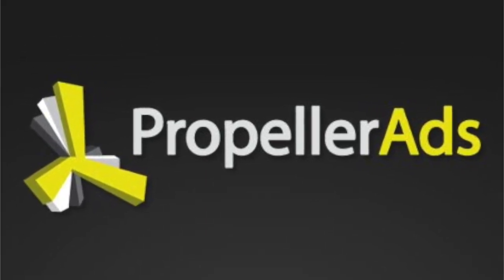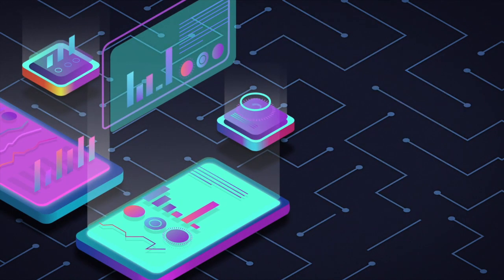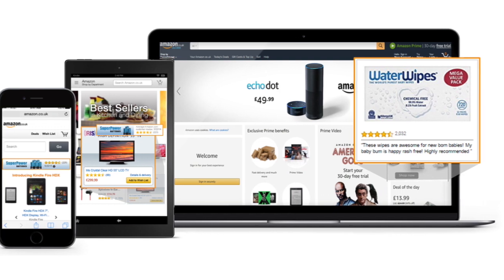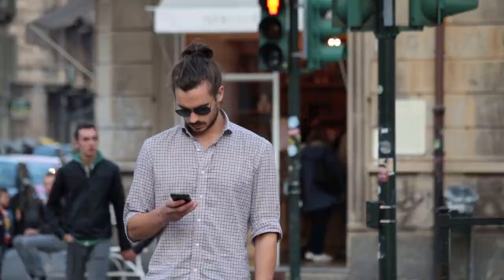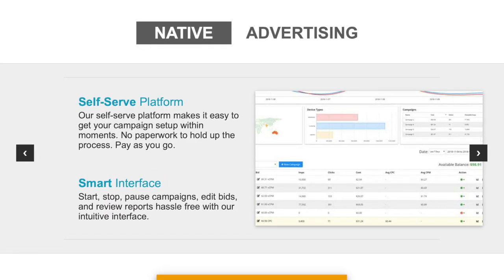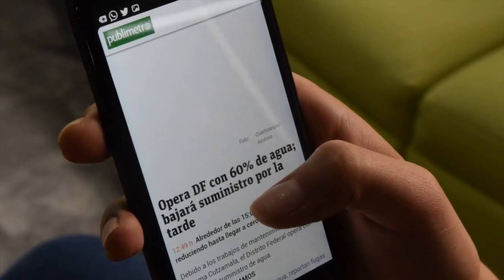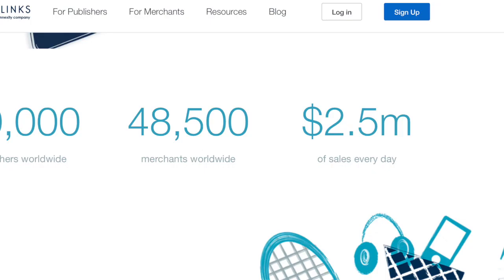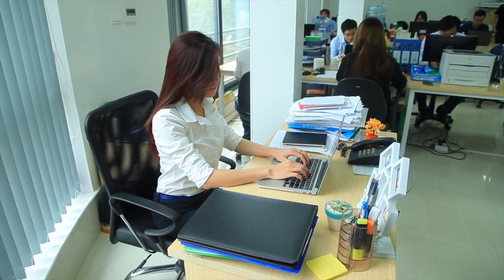6 Best Google AdSense Alternatives For Your Blog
in this video we are going to learn Best Google AdSense Alternatives For Your Blog

after watching this video you will learnBest Google AdSense Alternatives For Your Blog
if you think you have learned Best Google AdSense Alternatives For Your Blog